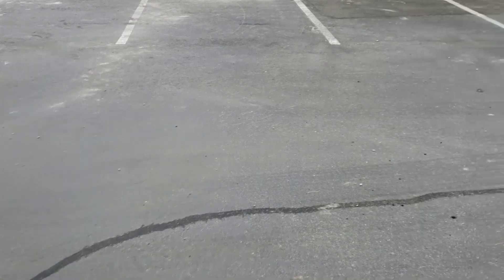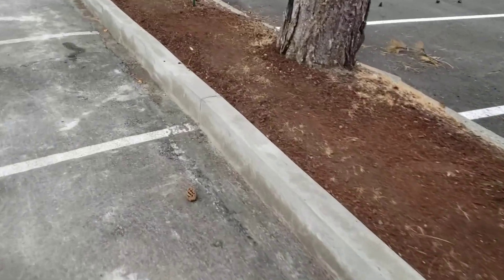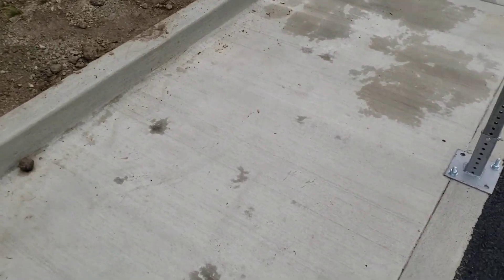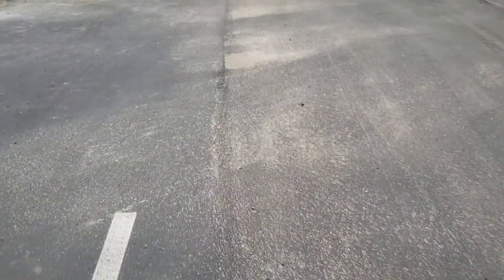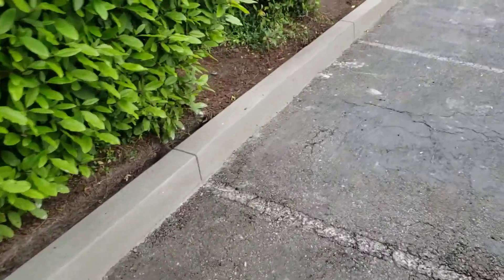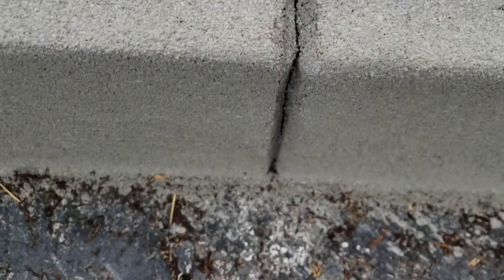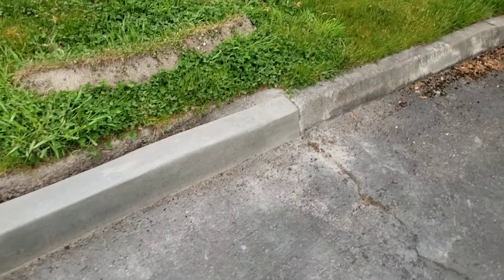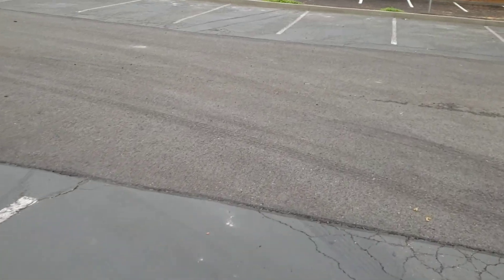26645_QCAUDIT_T-Mobile_A_C_CB_ST_SG_(5/3-8/2021, Mac, Chad T, Trevor)